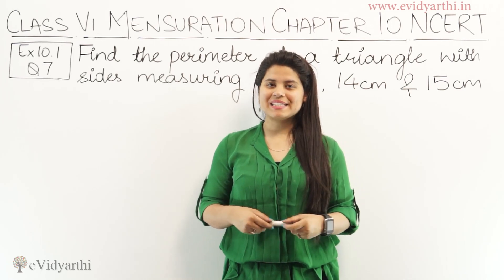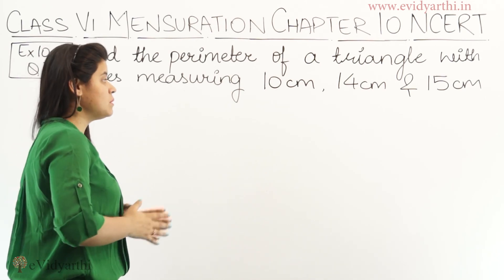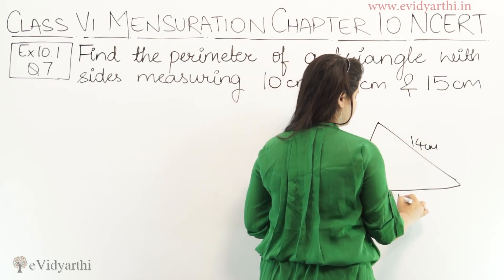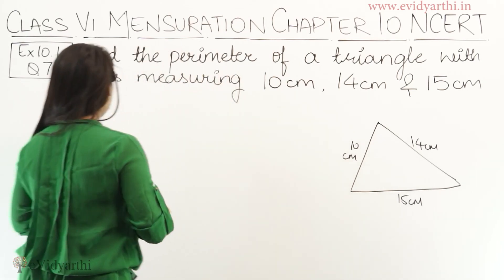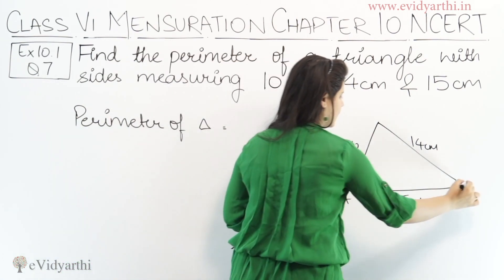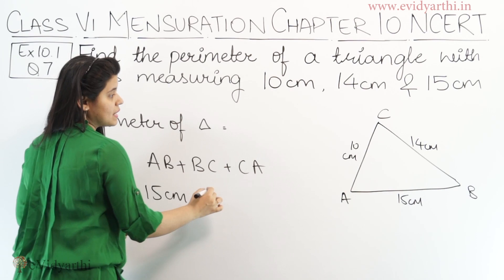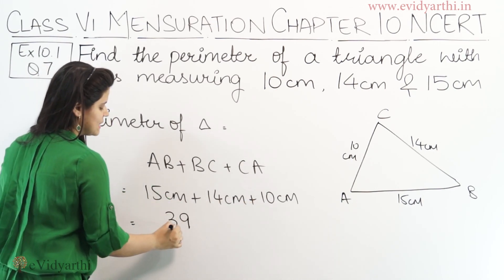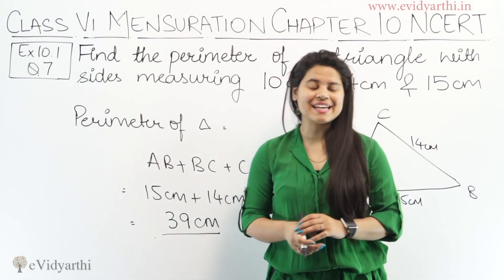Question 7 - Ex 10.1 - Mensuration - Chapter 10 - NCERT Maths Class 6th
✔️ Class: 6th
✔️ Subject: Maths
✔️ Chapter: Mensuration
✔️ Topic Name: Question 7 - Ex 10.1

0:00 Question 7 - Ex 10.1